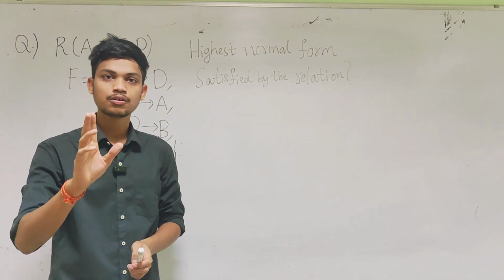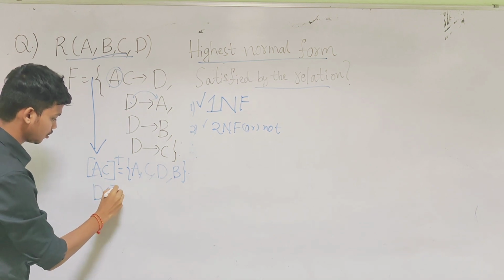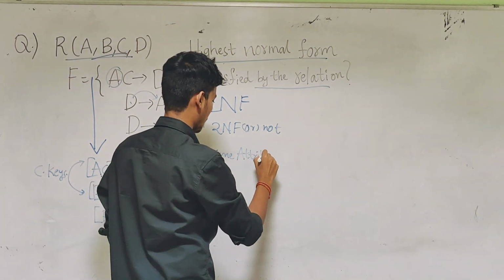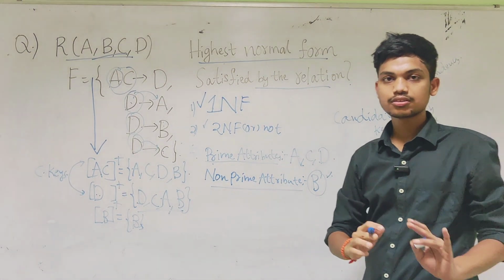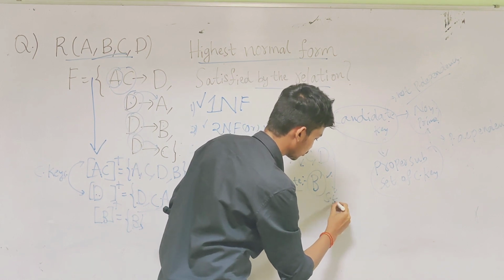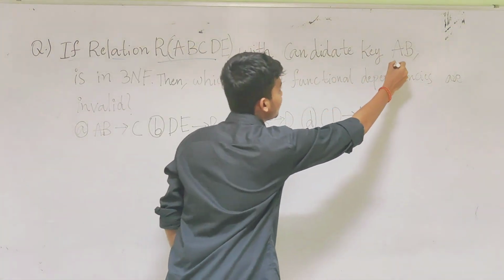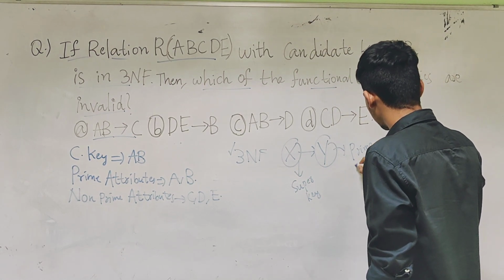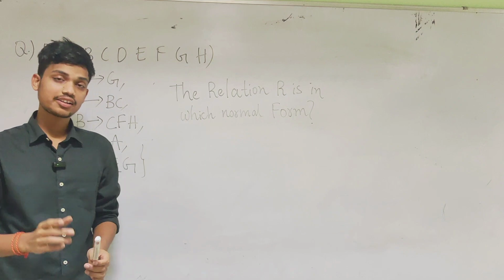LECTURE - 18 | GATE QUESTIONS ON NORMAL FORMS | dbms syllabus for gate | Normalization | part-2